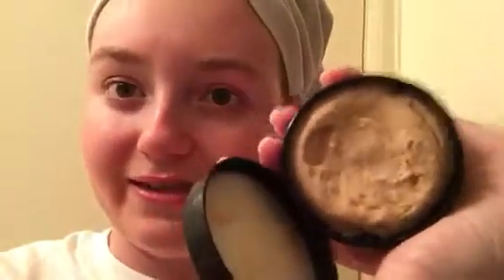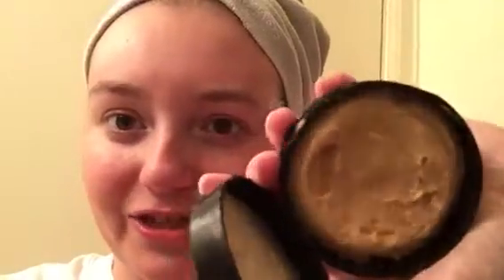Stay Gold Face Mask ~ Perfectly Posh Product Intro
I love how creamy and smooth this face mask is! It's light and goes on almost like a very thick lotion. It left my skin feeling super soft and silky, and with a radiant glow!